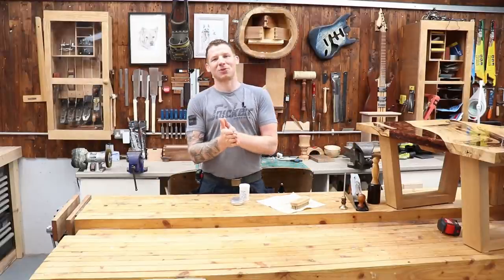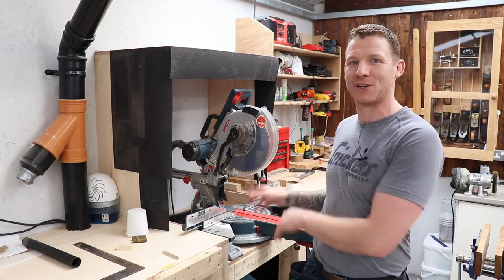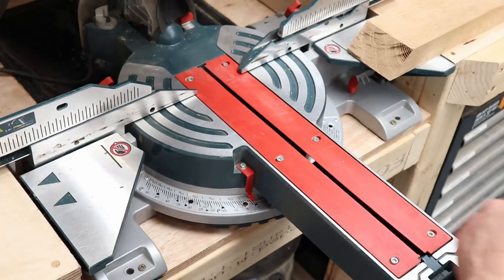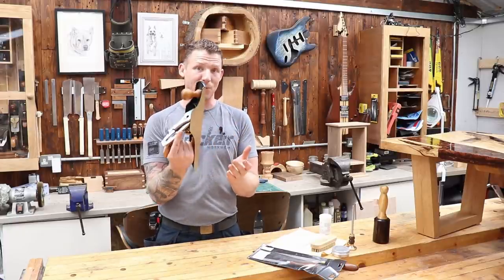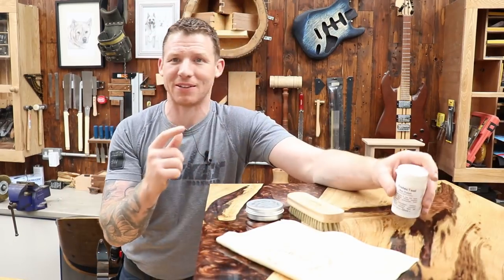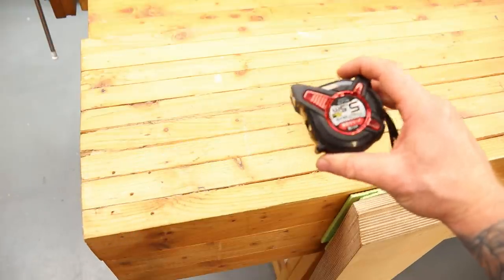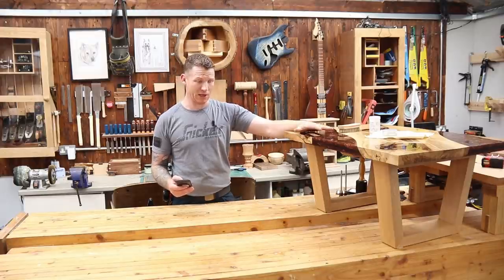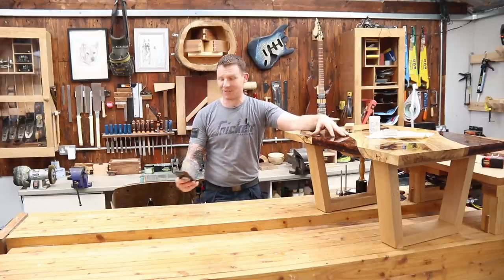WorkShop Vlog #10. Tool Reviews. Q and A. How To Use A Mitre Saw. Channel Update.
Workshop vlog number 10. How is everyone doing? In this video I share some tools form Workshop Heaven. Show what I have learned about a mitre saw, answer some questions and give a channel update.

UK Link!
Collins Complete Woodworking Manual
Complete Guide To Joint Making
USA Link!